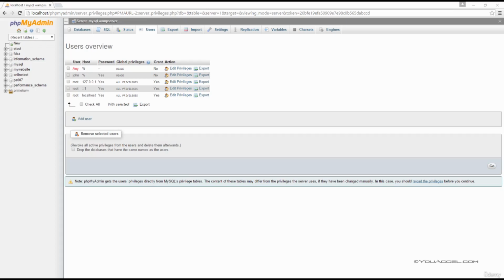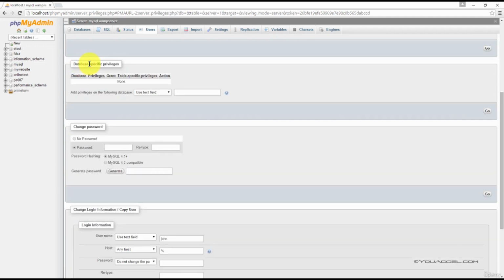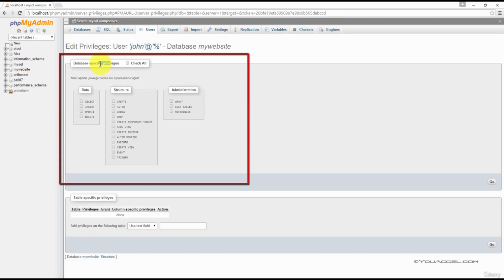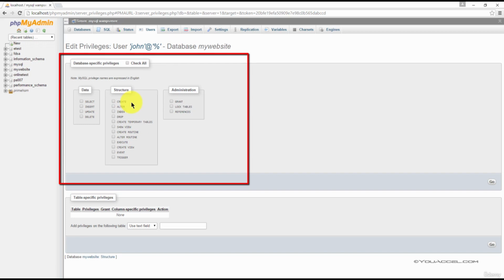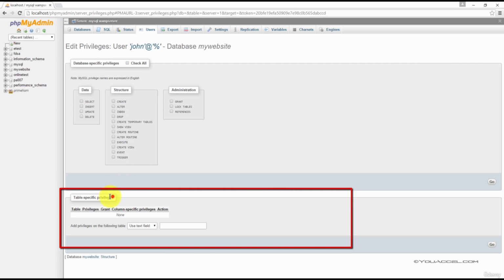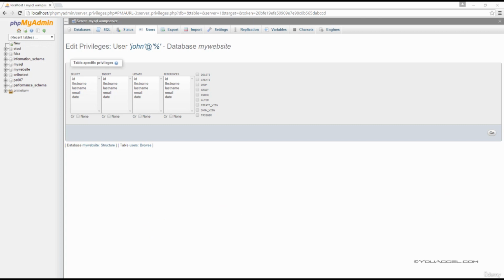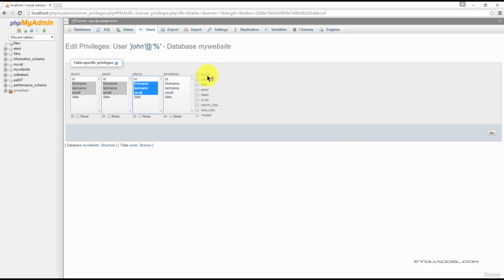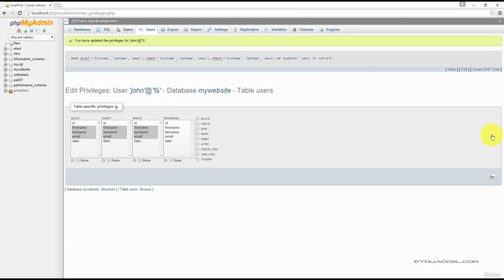Master MySQL Database and Table Specific Privileges | Ep 07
Welcome to Episode 07 of our MySQL Databases series! In this video, we'll dive deep into MySQL Database and Table Specific Privileges. Whether you're a beginner or a seasoned pro, you'll gain valuable insights into managing access control for your MySQL databases.

In this episode, we'll cover:

* Understanding database privileges
* Granting and revoking privileges
* Database user roles
* Securing your MySQL database

YouTube Channel Link 🔗 : @EDigitalHub

MySQL Database Privileges
MySQL Table Specific Privileges
Database User Roles
MySQL Data Security
MySQL Access Control
Data Management Tutorial
MySQL Tutorial for Beginners
Secure Your MySQL Database